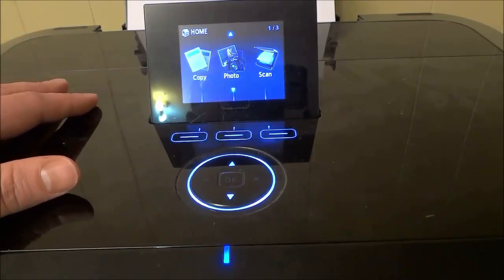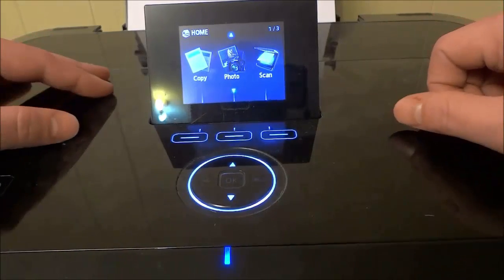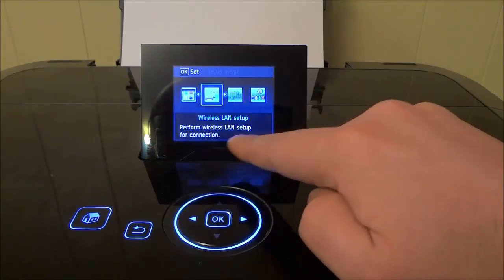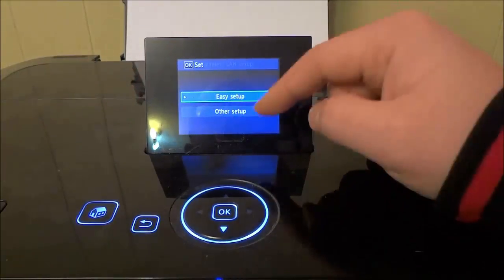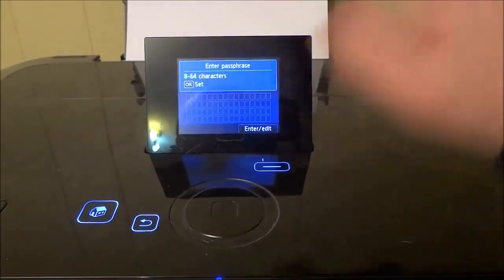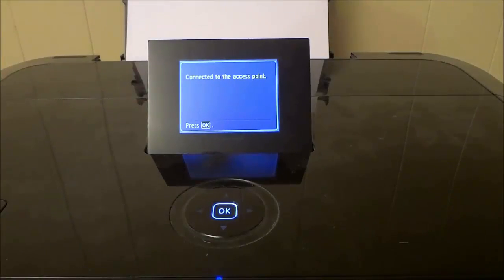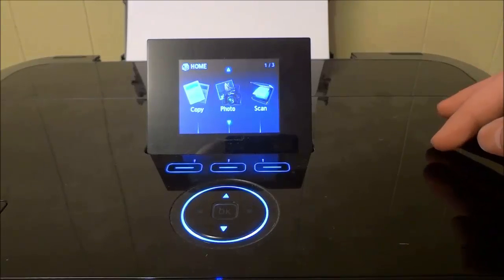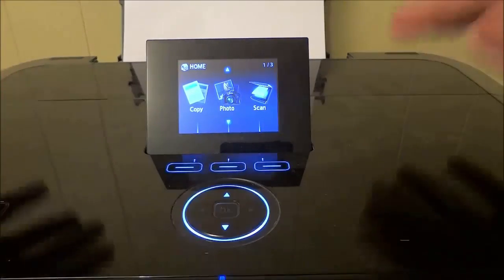How To Connect A Wireless Printer To A Network (Tutorial)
In this video, I show you how to connect a wireless printer to a network. Many modern printers have the ability to connect to a wireless network, which allows you to print without a cord connecting the printer to the computer. It is also important to install any necessary drivers and software on your computer after the printer has been connected to the network. I love printing wirelessly, and I wanted to make this tutorial to show you the process for connecting my printer to my wireless network.